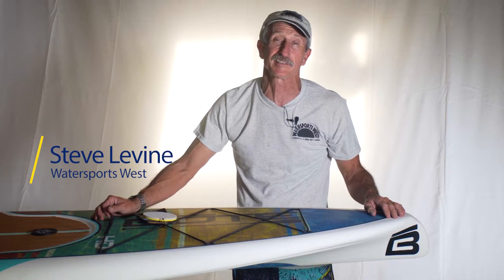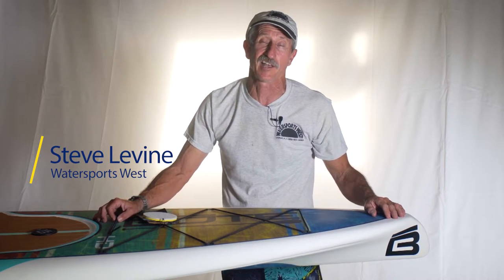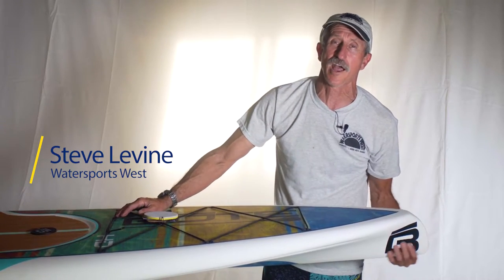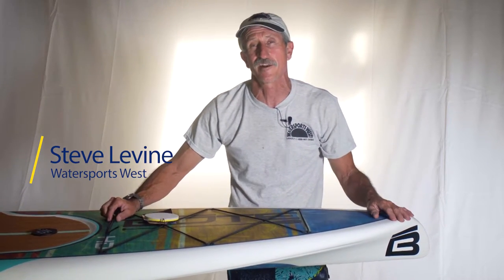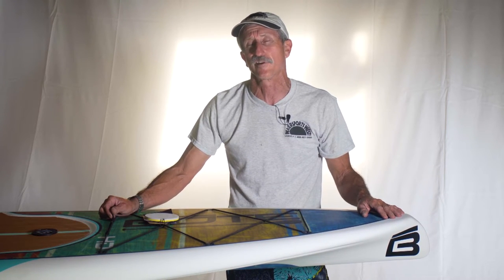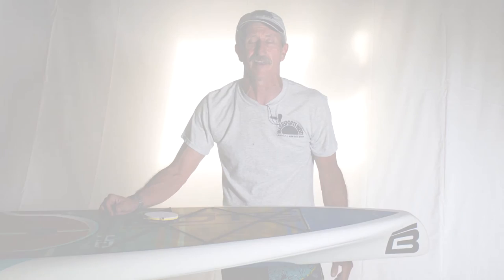2016 BOTE 10'6" HD Overview